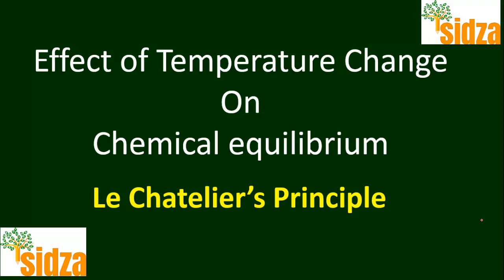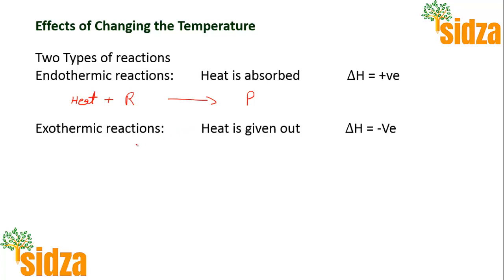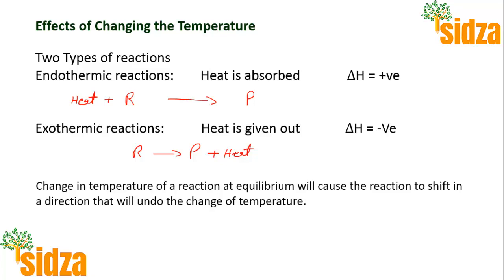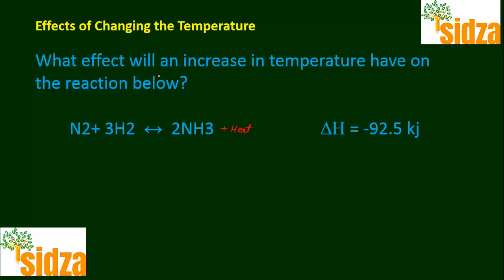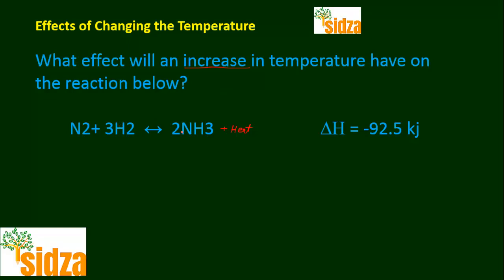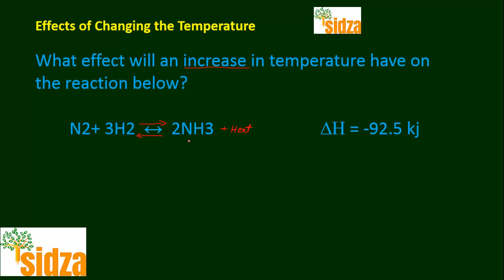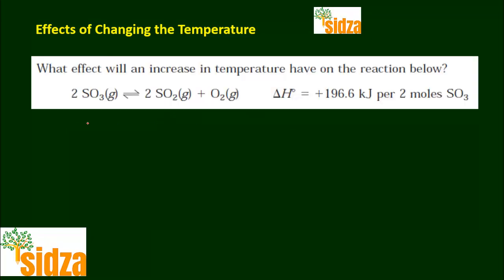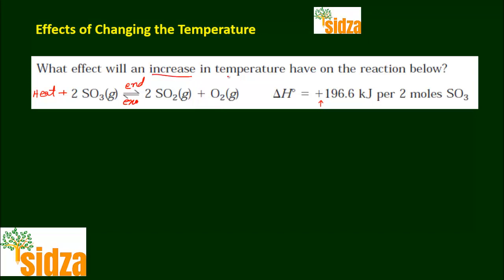Effect of temperature change on chemical equilibrium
Effect of temperature change on equilibrium